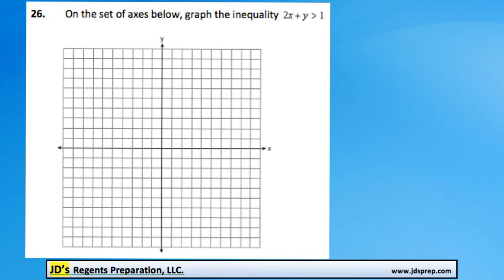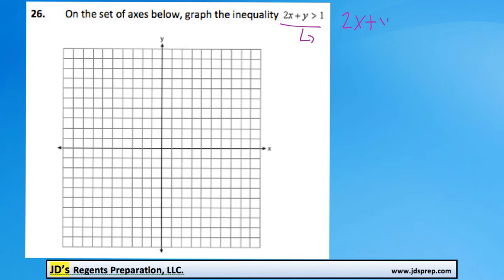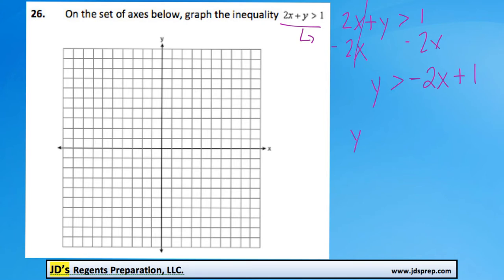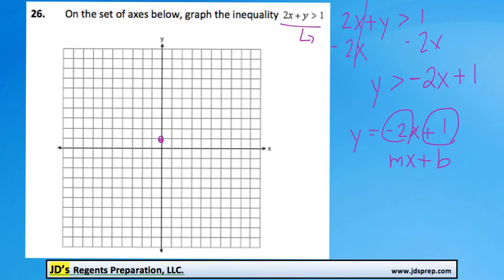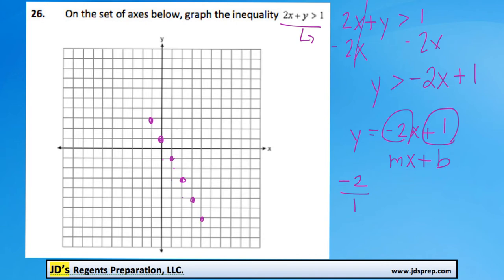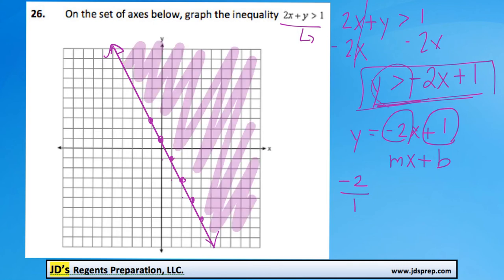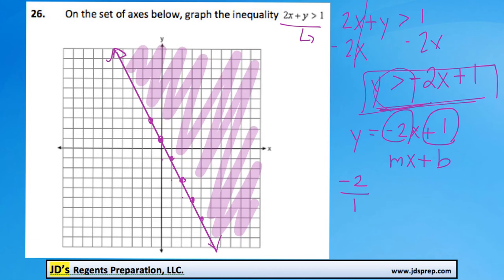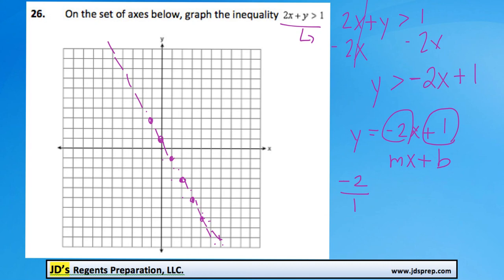Alg 08 2015 26